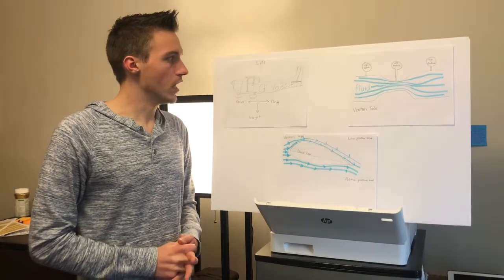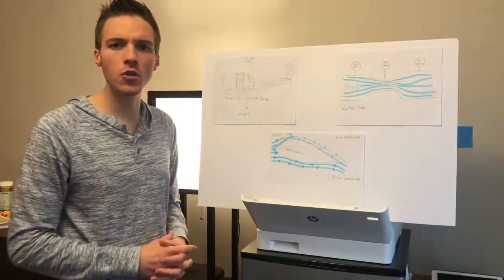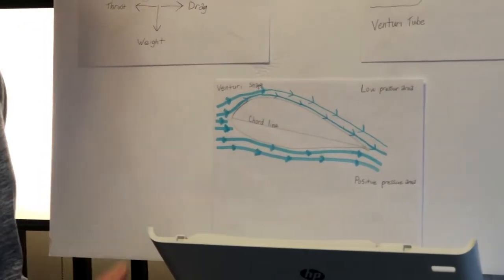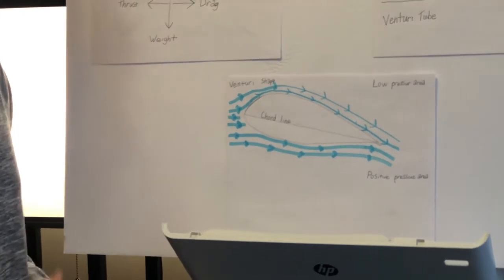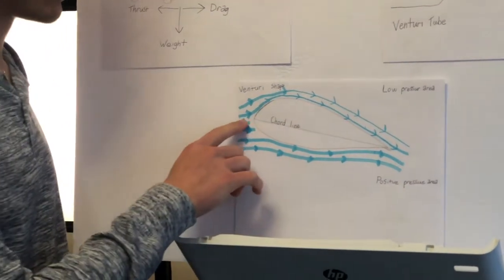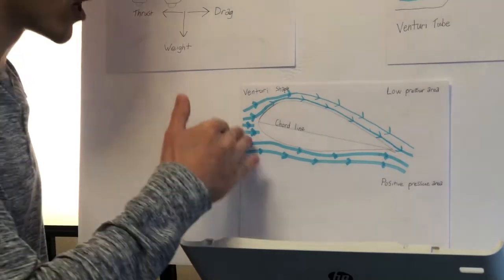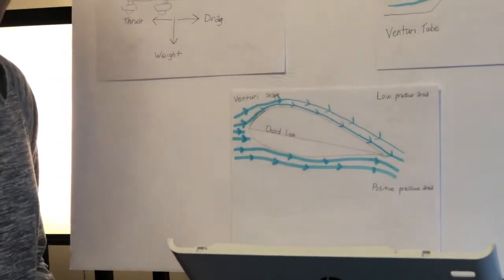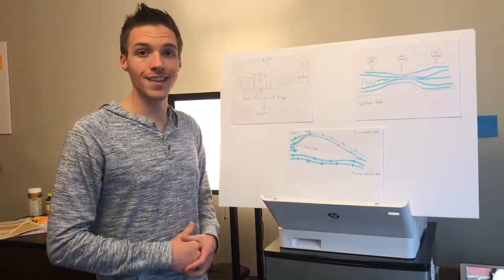Aviation 225 Video Presentation